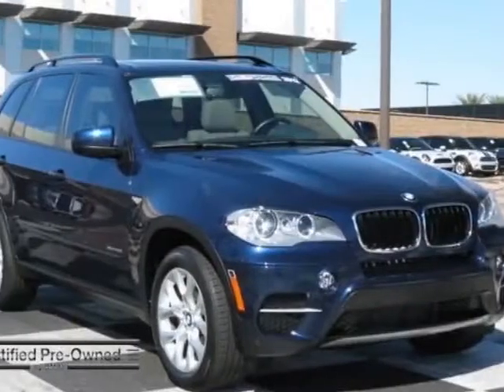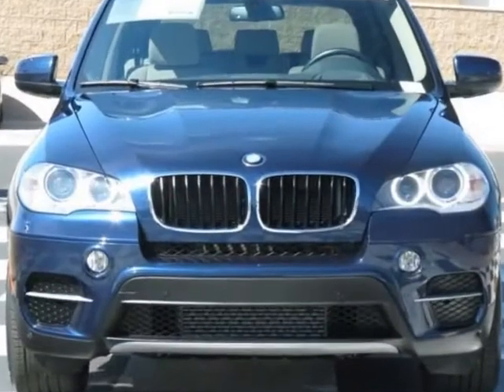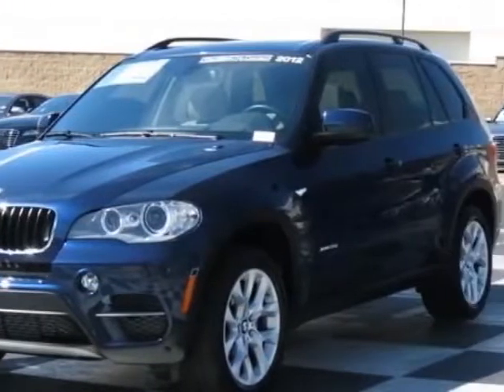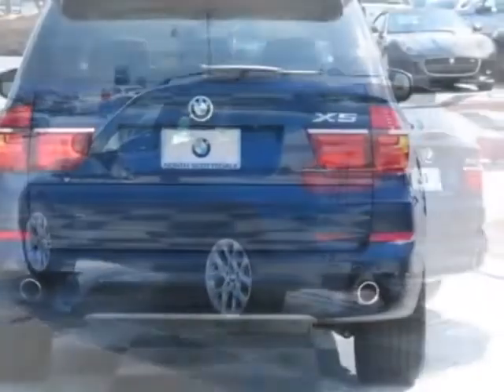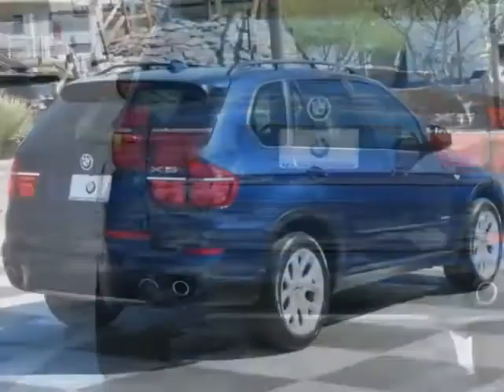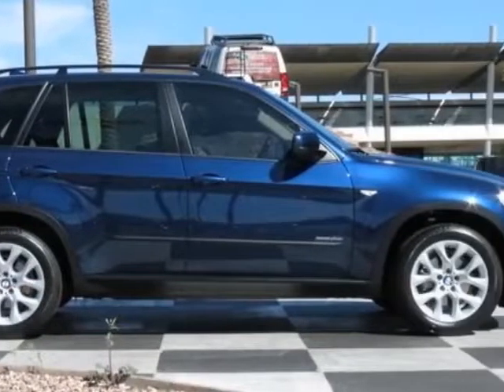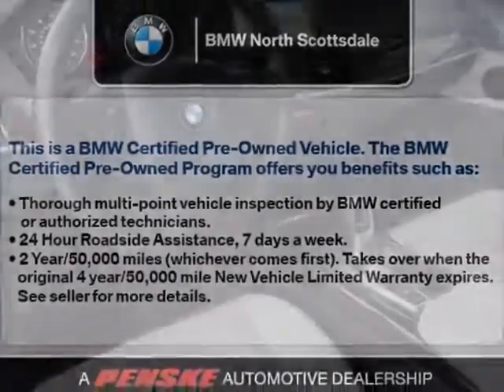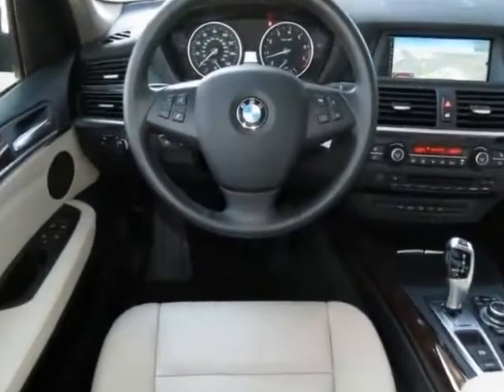2012 BMW X5 xDrive35i SUV - Phoenix, AZ